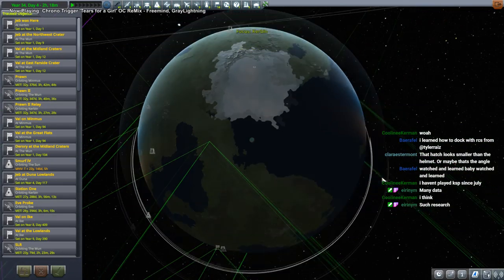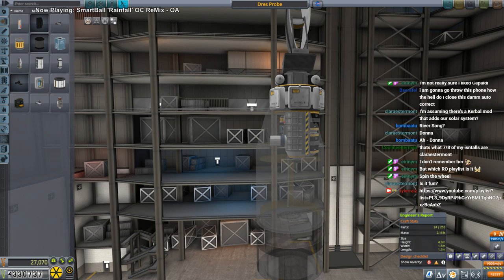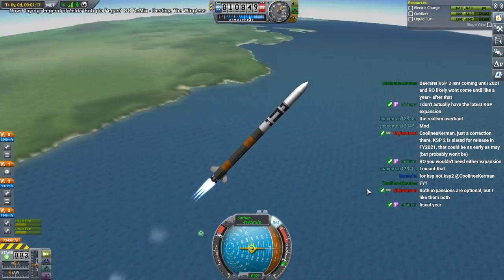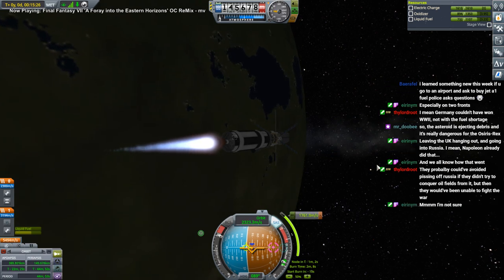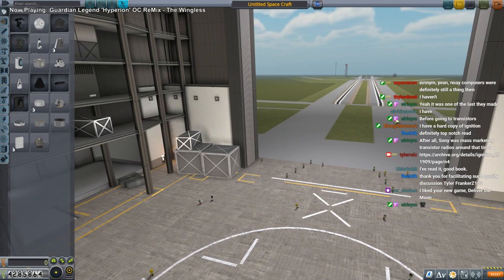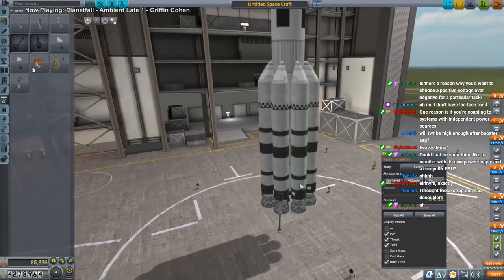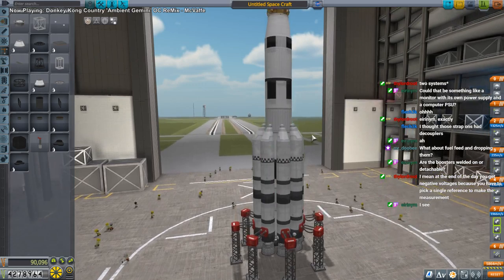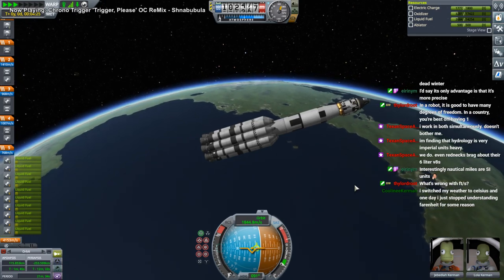Kerbal Space Program 1.8 Stock Career 44 - Jool Mission Launches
I launch a resource scanner probe and two kerbals in a lander to the Jool system. Recorded during a Twitch livestream.